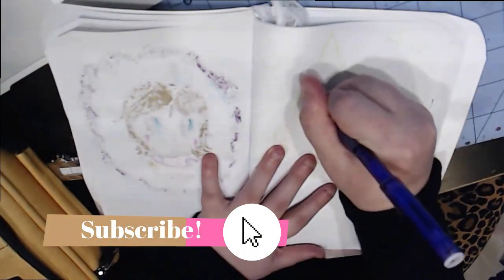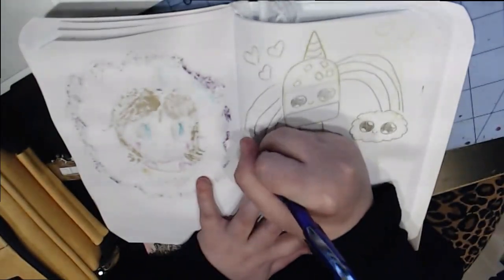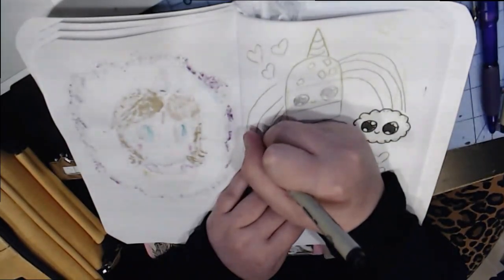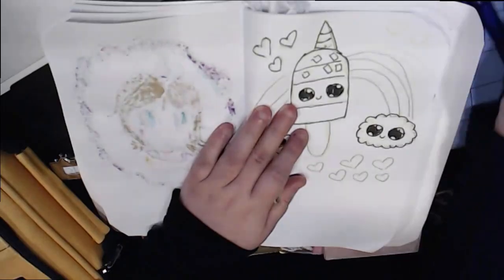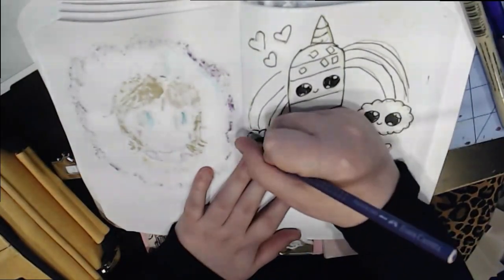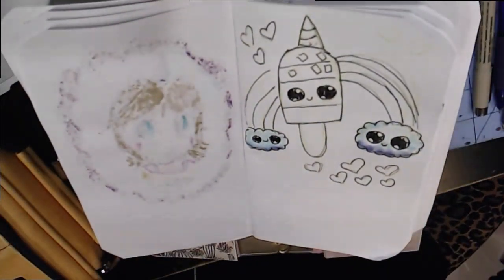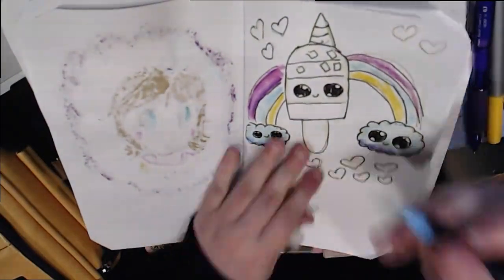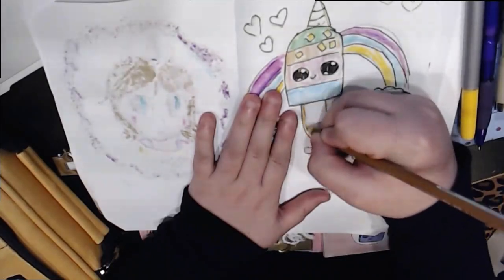Cute, Cartoon Unicorn Popsicle Dreams in My Sketchbook (Speed Paint)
Hey guys! For today's video I thought I would do a little doodle of a cute, cartoon Popsicle in my sketchbook! For this video's shout out is Miss WifeyJackson! Thank you so much for your support! Go check out her channel! The materials I am using for this doodle is: Tombow brush pens (you can find these at Michaels, Hobby Lobby, and Amazon), Arteza Real Brush Pens (You can find these at Amazon or their website). Thank you all for supporting my art! :)